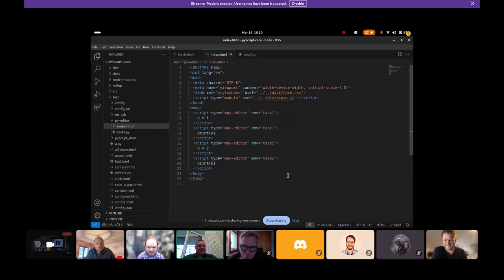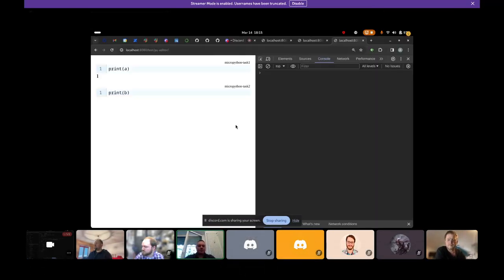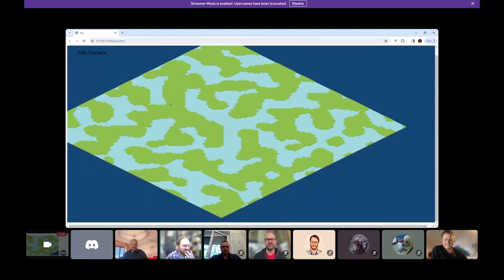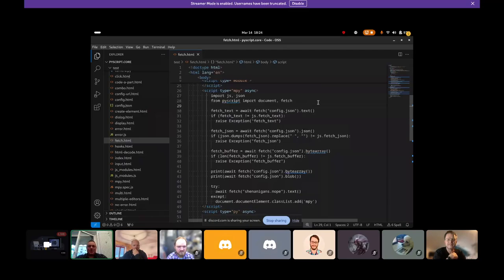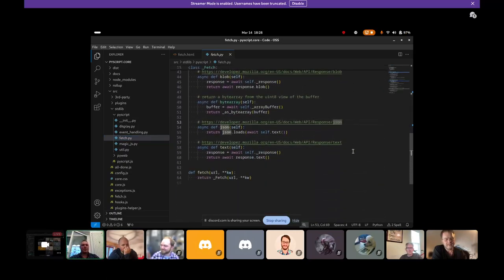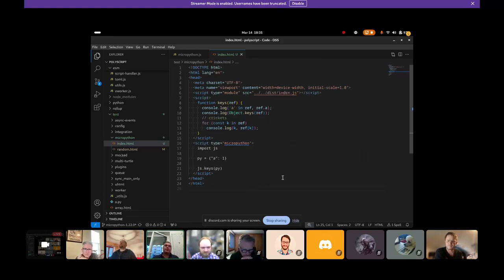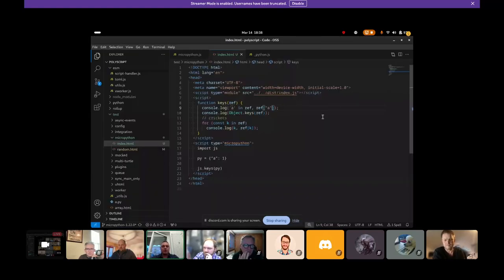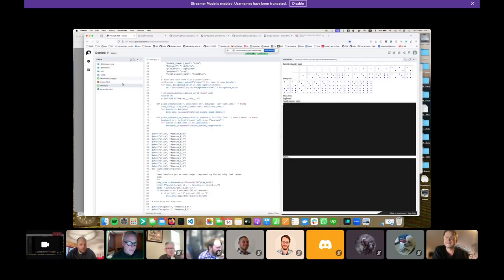PyScript FUN 2024-03-14